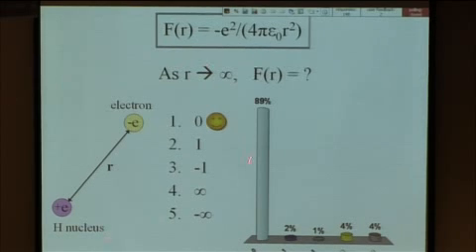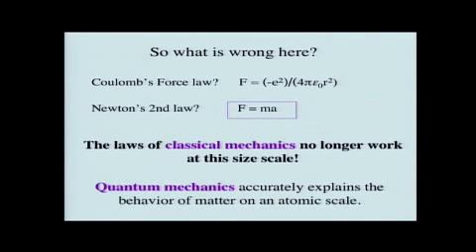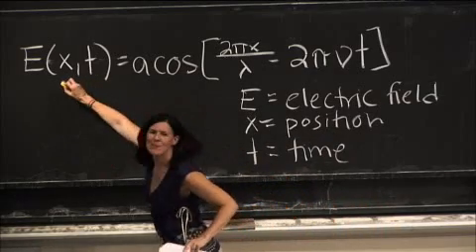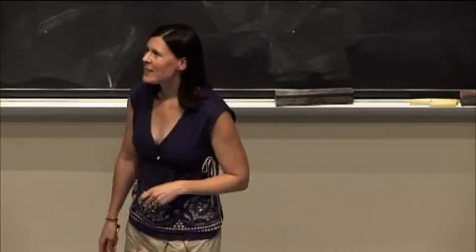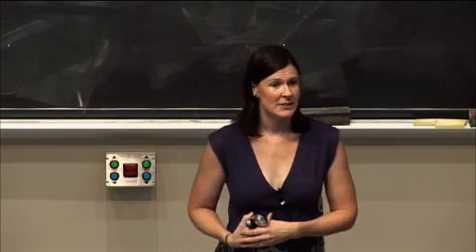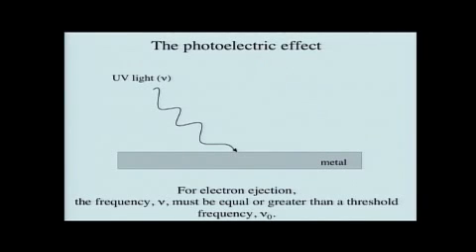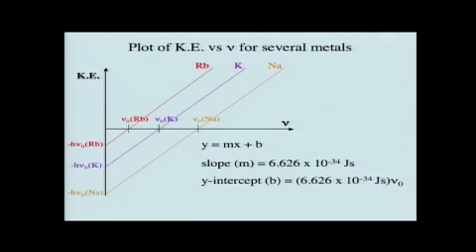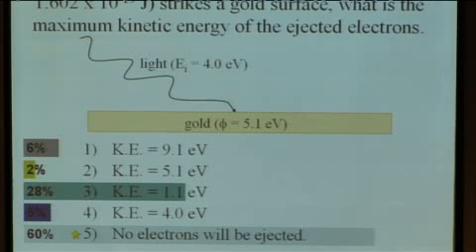ocw 5 111 f08 lec03 300k